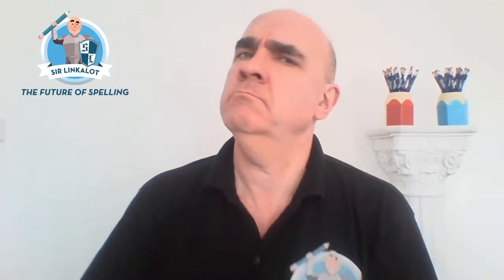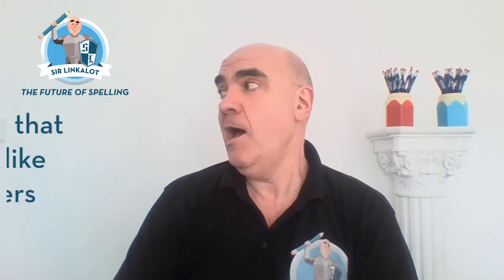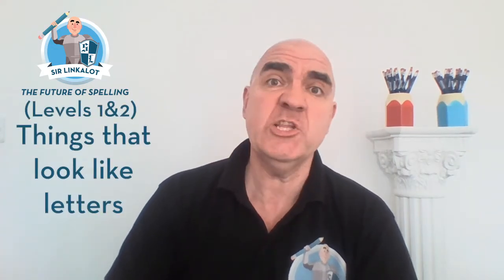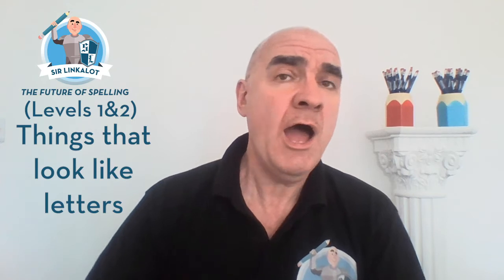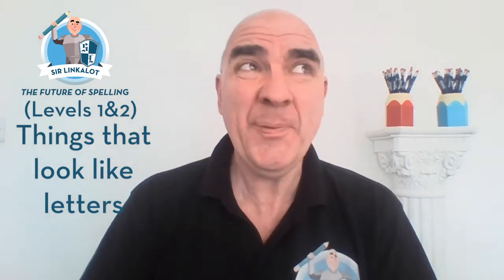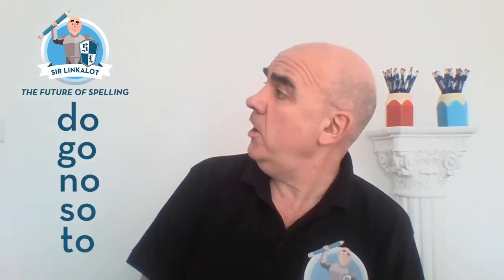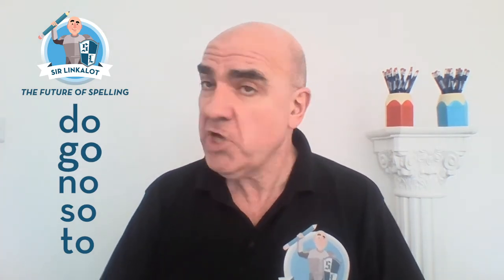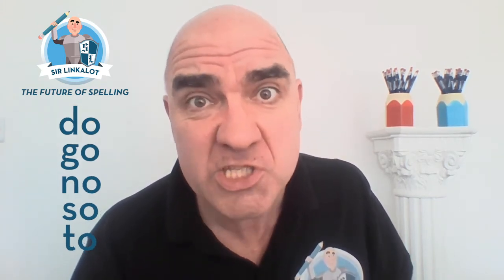Teaser: Lesson 79 - Things That Look Like Letters (Levels 1&2)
Even the pronunciation of two letter words don't make sense! Enter, stage left, Sir Linkalot on his trusty steed...

Material covered:

Colour
You, Yours, Our & Ours
Do, Go, No, So & To
Another, Brother & Mother
Through
Die & Lie
Put
August

sirlinkalottime​​​​​​​​​​​​​​​​​​​​​​​​​​, fun spelling lessons, are now bi-weekly: 2pm (BST) Tuesday & Thursday. Livestreaming on YouTube & Facebook.
At the end of the week ➸ Sir Linkalot Live — Friday at 5: Take part in linking challenges, for quick-witted children, teenagers and most certainly adults (it’s a perfect parent & child shared activity). on Friday, 5pm (BST)